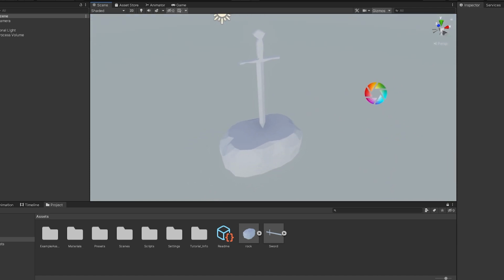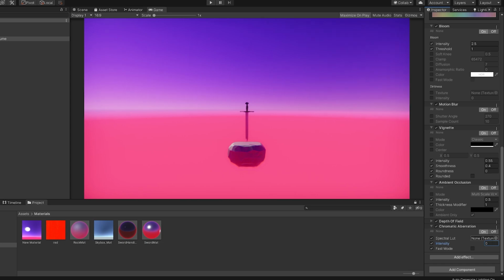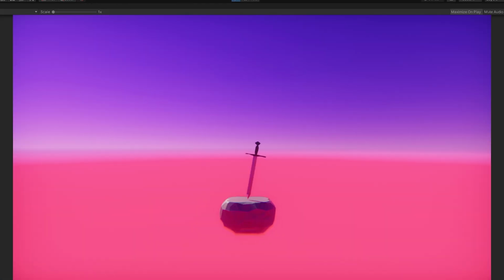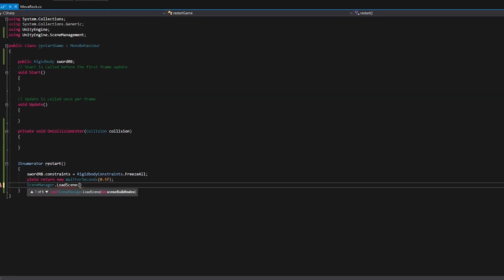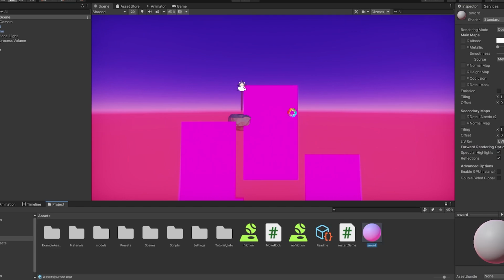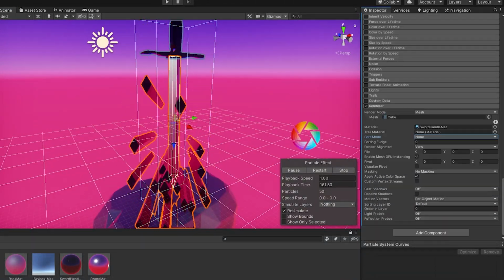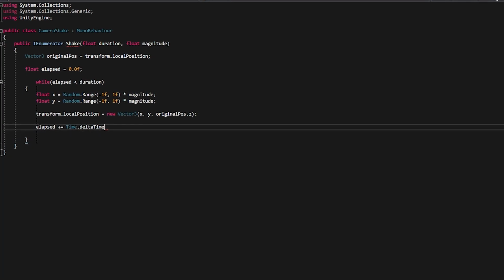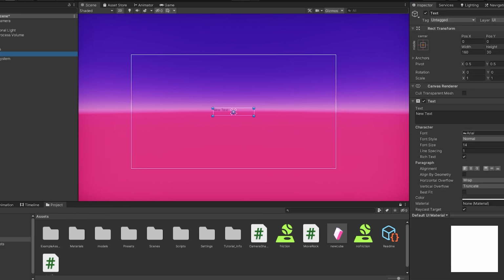Remaking my first mobile game in 3D but with RTX on